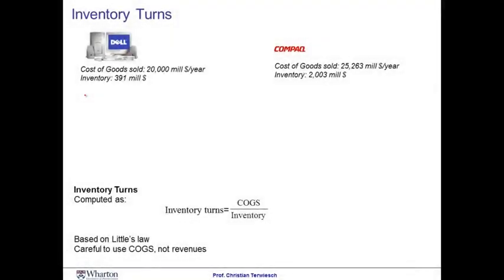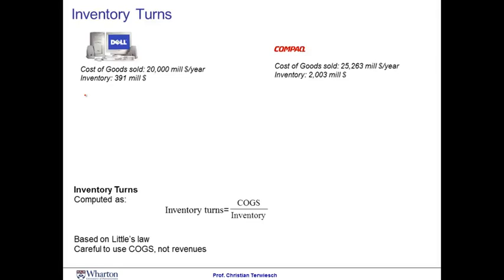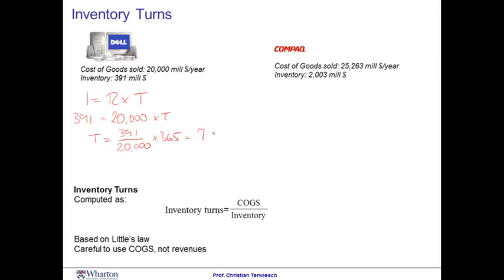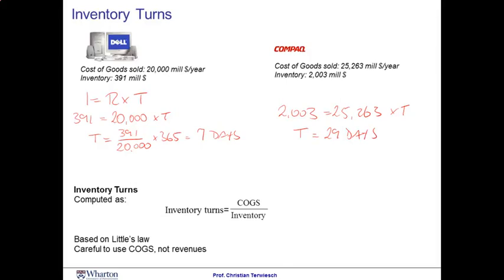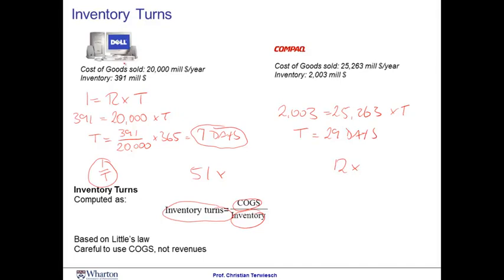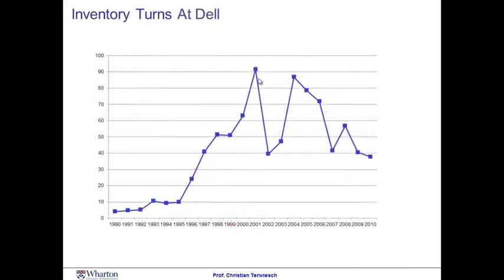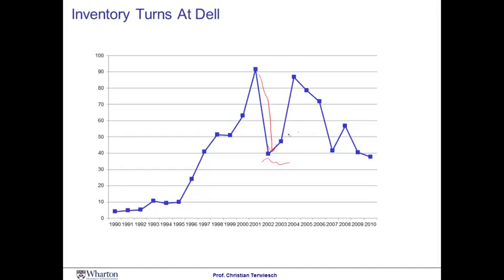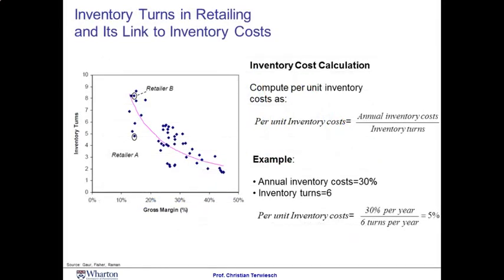Operations Management Module 2 Session 5 Inventory Turns